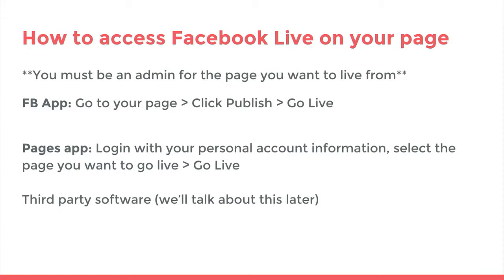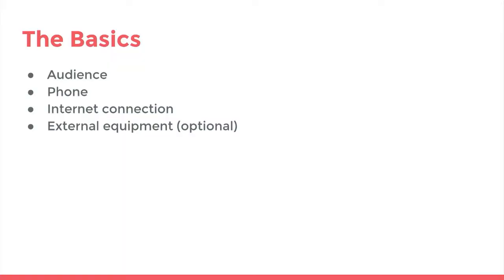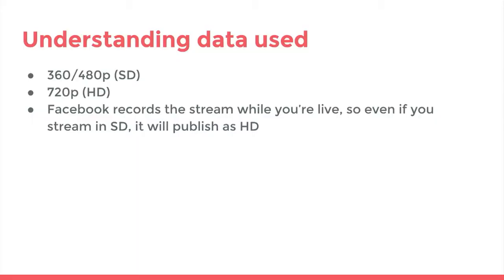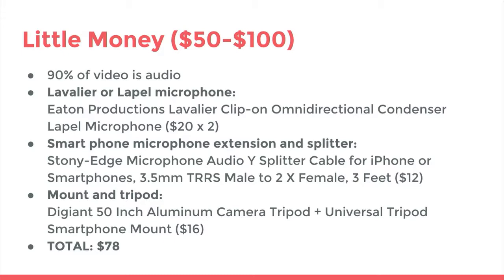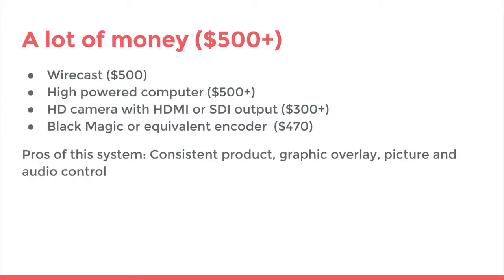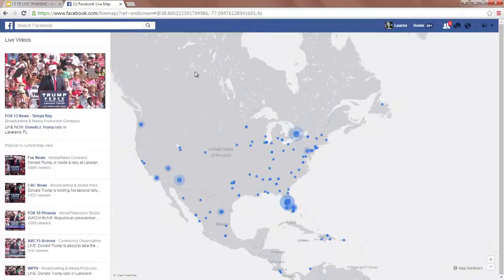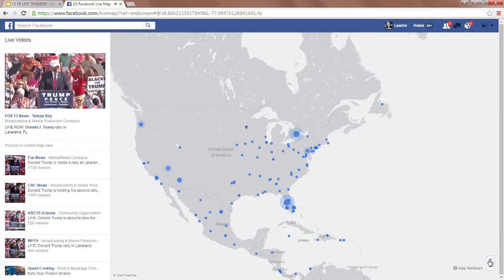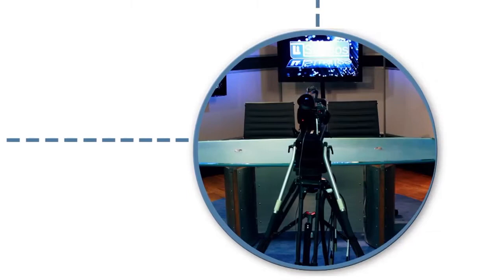Marketing Manager's Guide to Facebook Live | Lauren Evans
Kyle Baccei and Lauren Evans discuss how to make the most of Facebook Live for boosting your brand's reach and impact.

❑ Follow LI to learn how to win in politics ❑

– What is the Leadership Institute? –
Founded in 1979 by its president, Morton C. Blackwell, LI provides training in campaigns, fundraising, grassroots organizing, youth politics, and communications. The Institute teaches conservatives of all ages how to succeed in politics, government, and the media.

And then Share: "I REALIZED ANTIFA WAS WRONG | Gabriel Nadales"